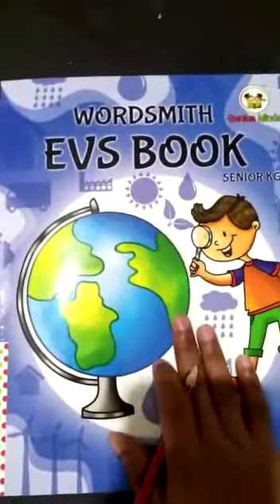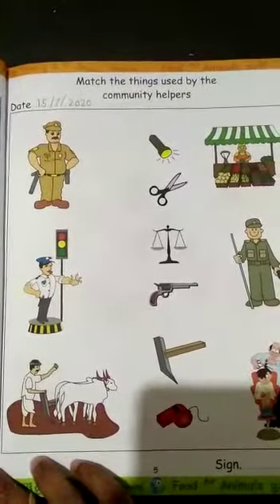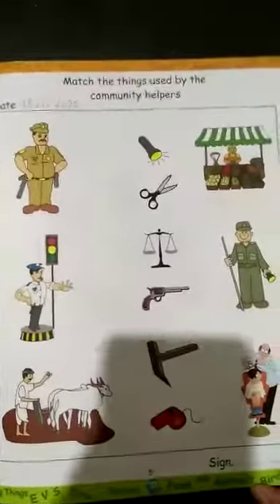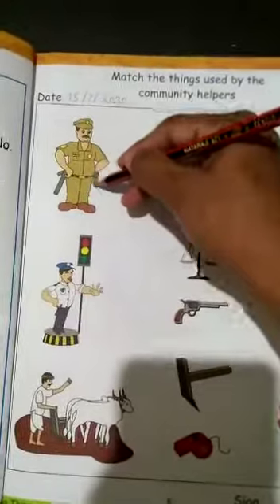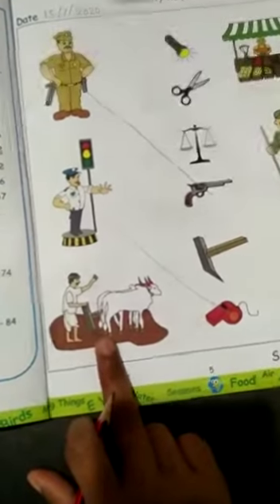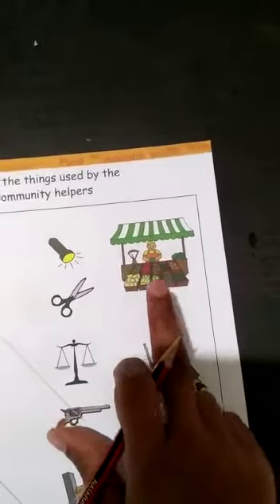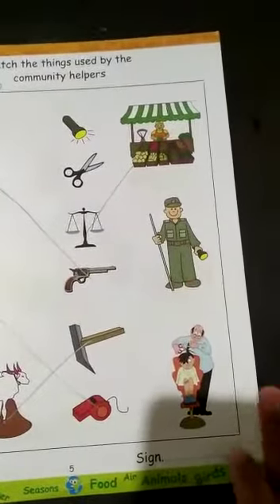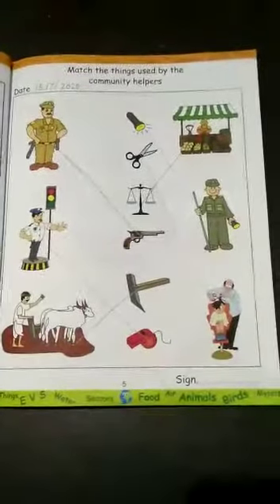Sai Wonderkids Pre School/SR.KG/EVS/Lesson1/community Helpers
Community Helpers